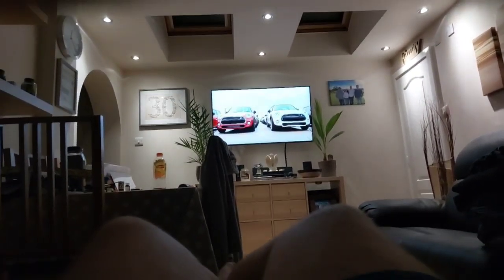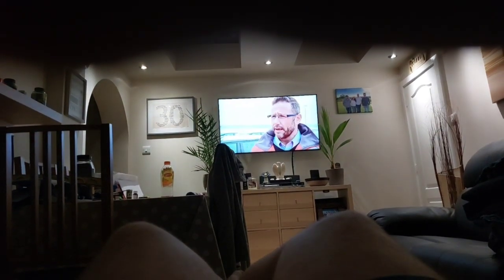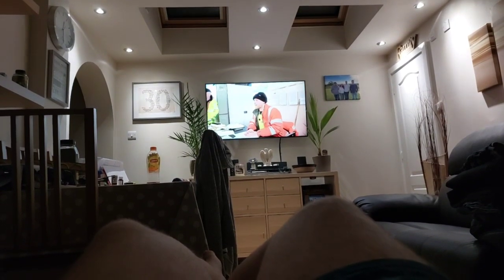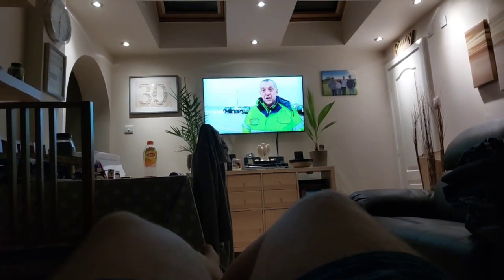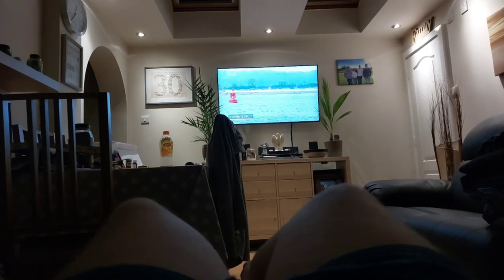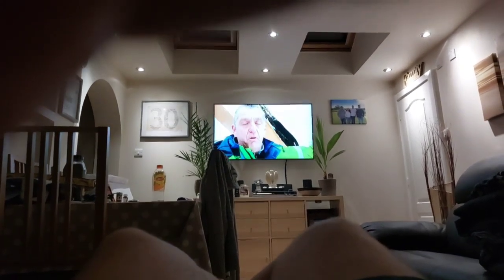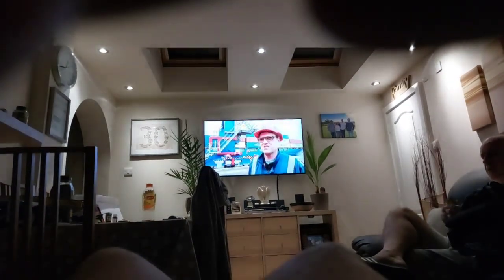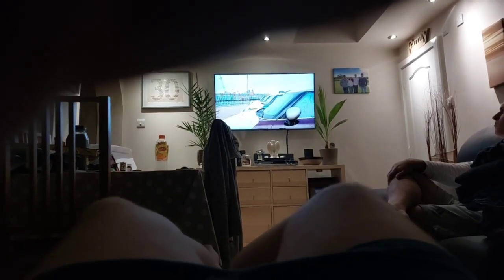Highlight: Mega Shippers TV series 12th October 22